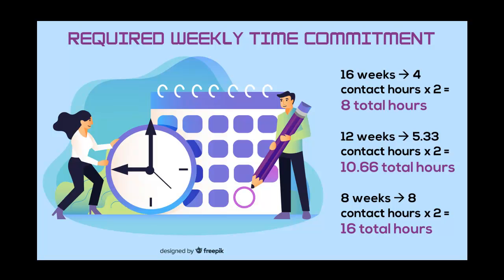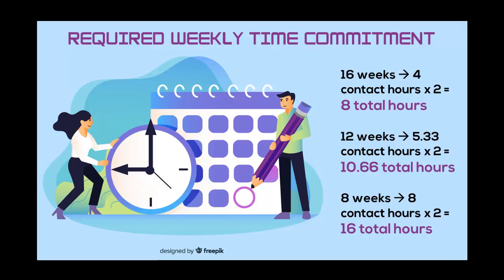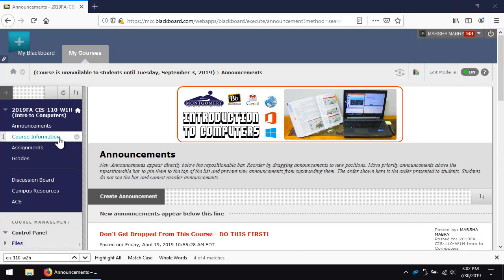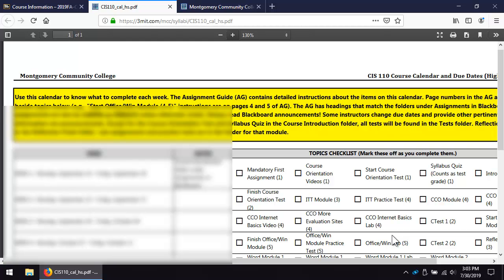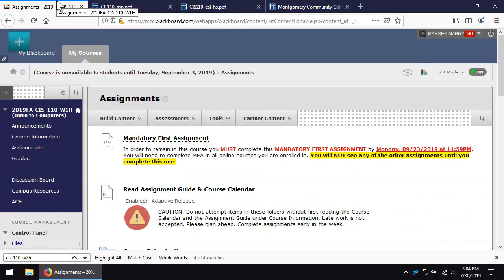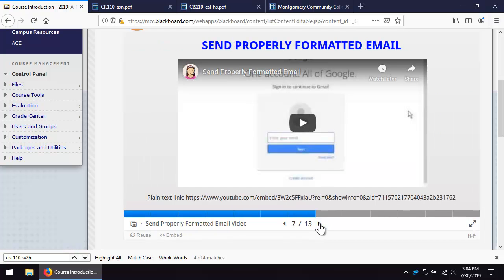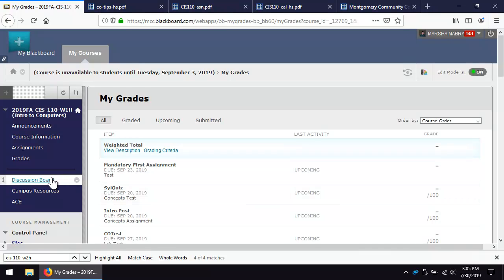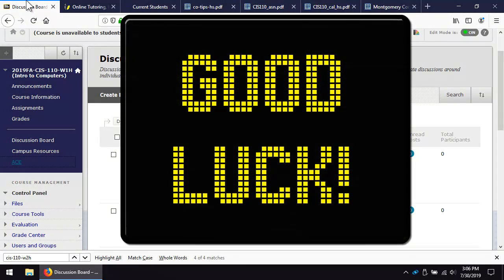CIS 110 Course Tour (High School)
This video provides a quick tour of the CIS 110 course for high school students.